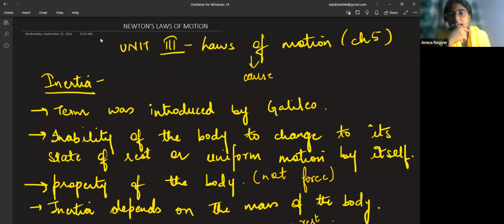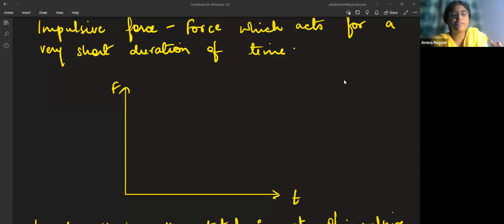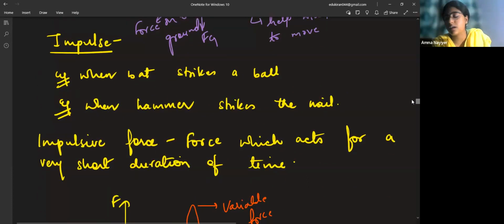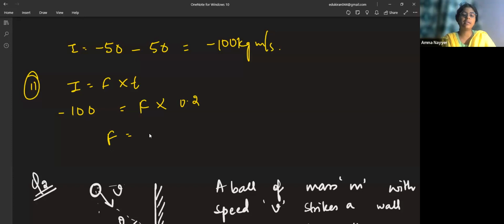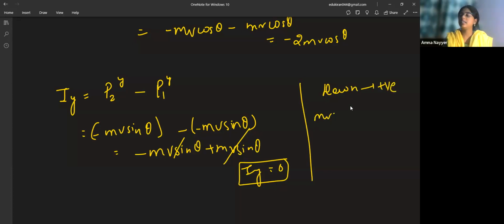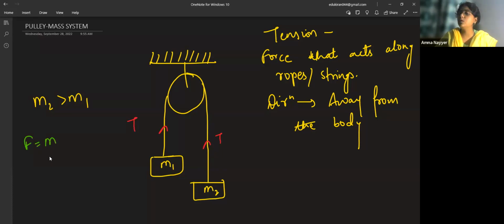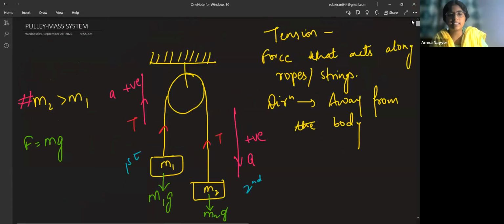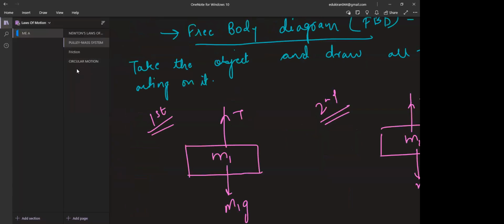Learnivio | Impulse and Pulley Mass System | Current Electricity | Lect 11th P1 13-07-2023